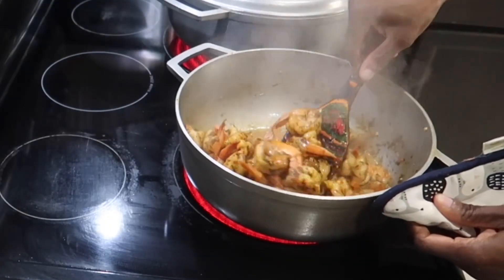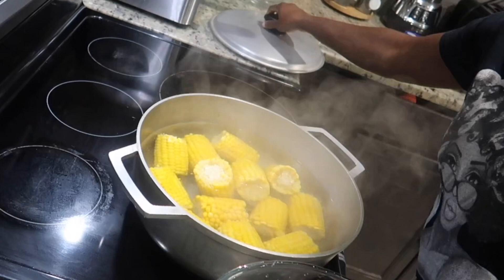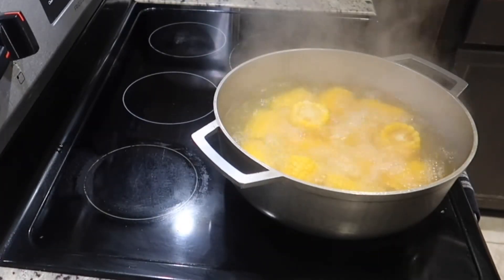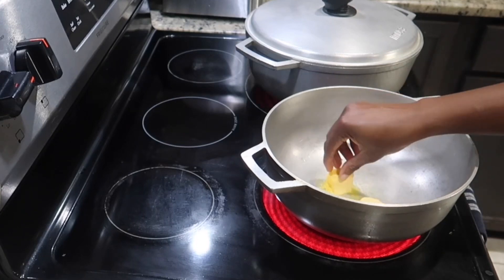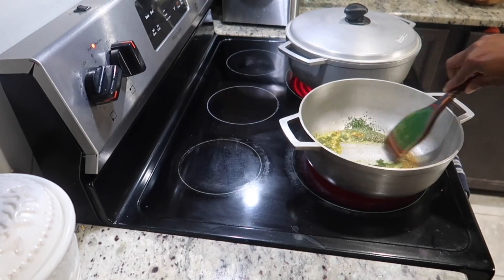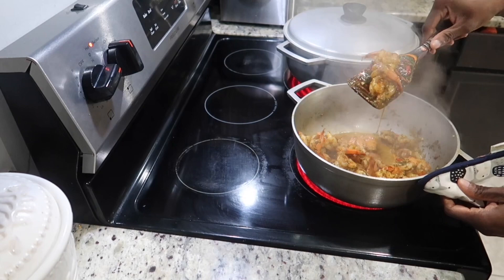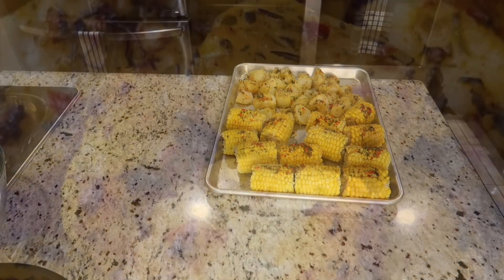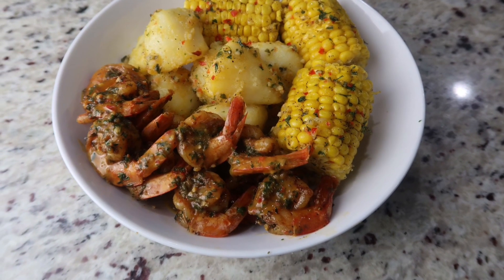Shrimp, corns and potatoes in a juicy herbed butter sauce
Quick dinner under 30 minutes, shrimp in garlic herbed butter with corn and herbed potatoes, it’s another quick and delicious meal.

Here are the ingredients used:
Herbed Butter :

Butter
Garlic
Finely chopped scallions
Finely chopped red bell peppers

Potaoes & corns

Herbed butter
Black Pepper
Salt

Shrimp seasoned with:

Seafood seasoning
Jerk powder seasoning
Dry mixed herbs
Cayenne
Paprika

Garlic butter shrimp
Herbed butter
Potato recipes
Corns
Quick dinner ideas
Dinner under 30 minutes